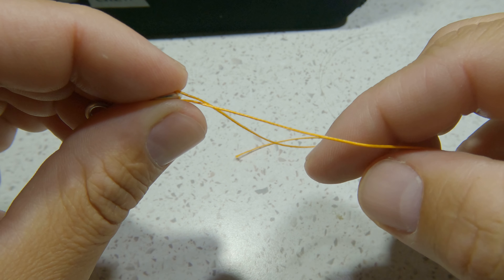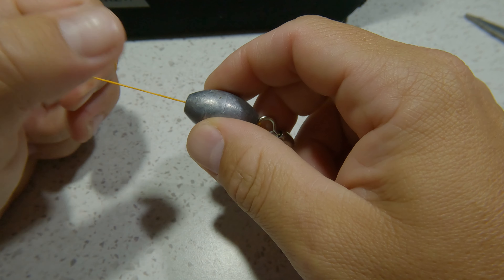How to setup for whipping | S1 Ep7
The weekend is here and fishing forecast looks to be good!! In this episode, I am unable to fish due to a family funeral but here I show you how I setup for whipping and my logic on how I fish the different depths to target fish. Be safe fishing and I’ll catch you all on the next one!!! Yeeeeah🤙🏼

Gear Used:

Maruto MZ #9 hook
Two-way swivel
Daiwa J-Fluoro Leader 8lb
Barrel Lead 1oz